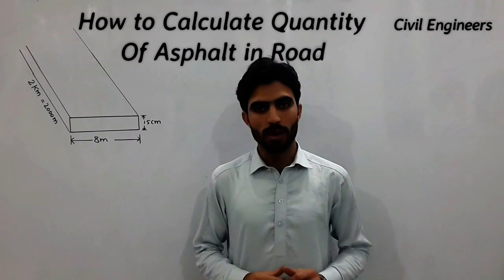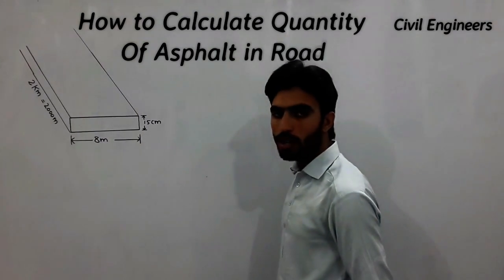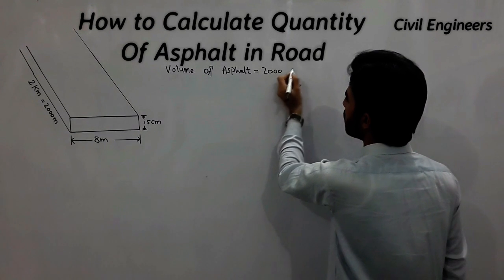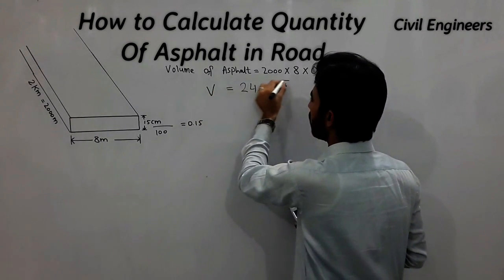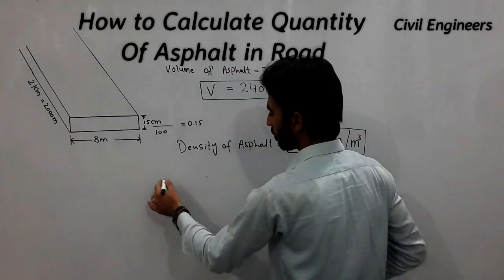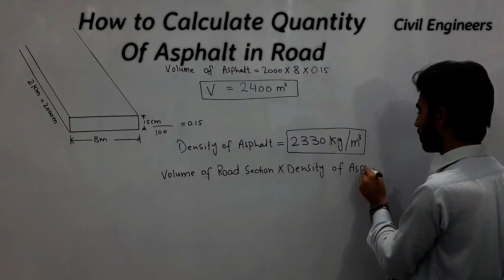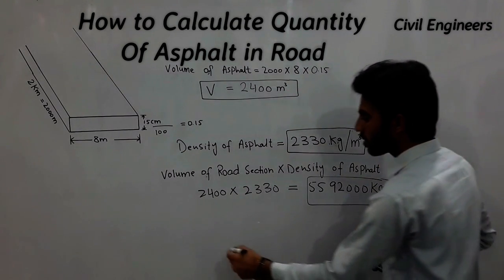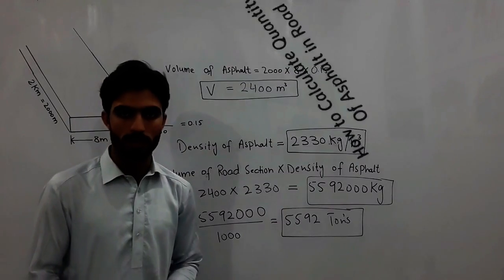How to Calculate Quantity for Asphalt in Road.